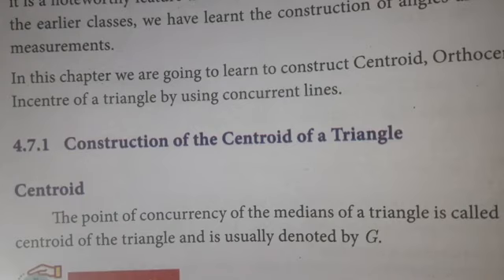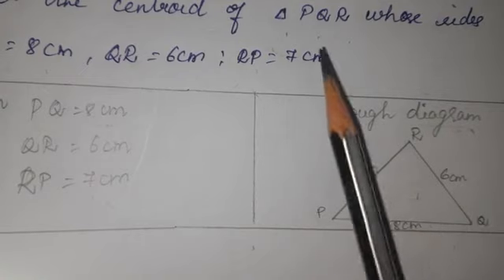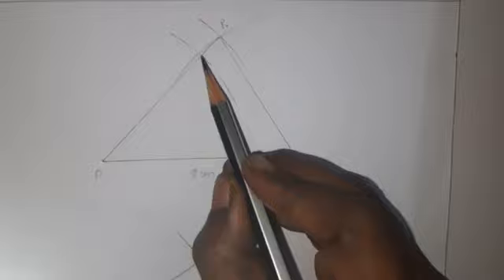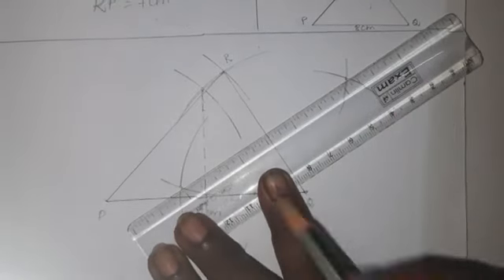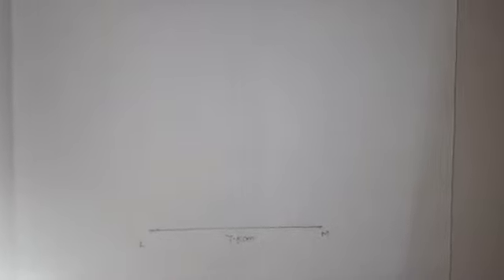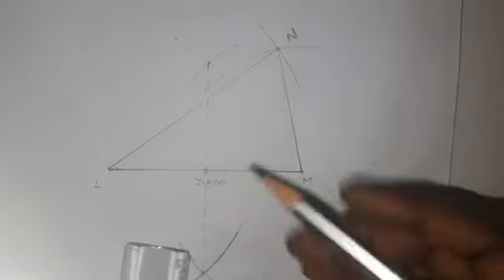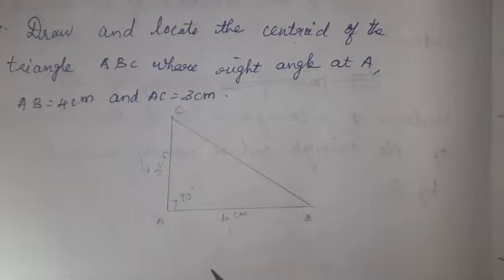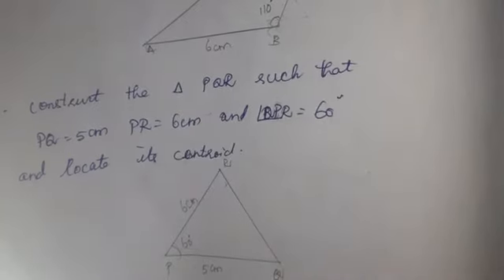IX - MATHS ( Practical geometry — centroid )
Centroid ( ex - 4.5 )